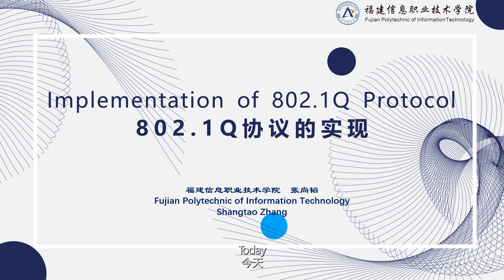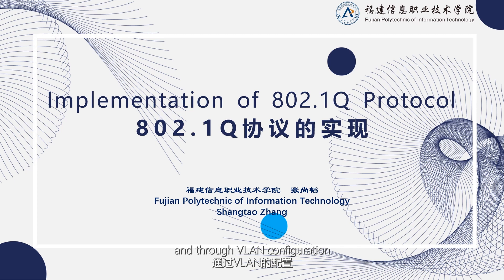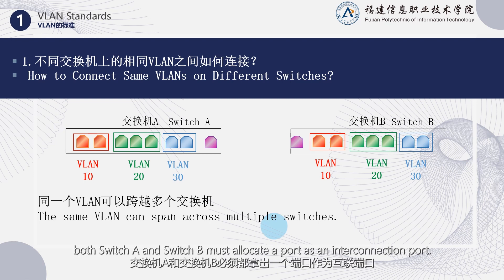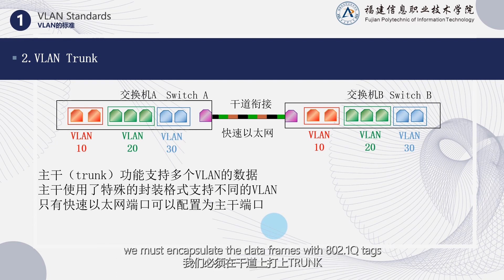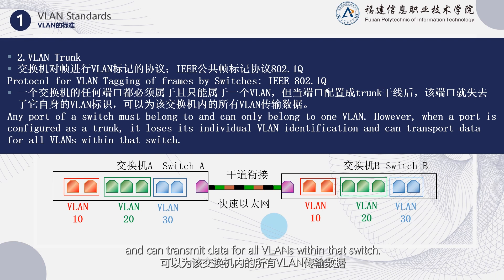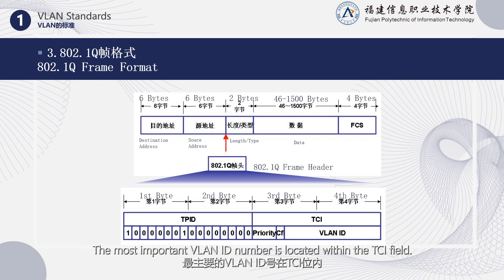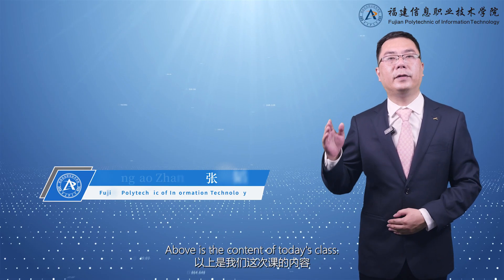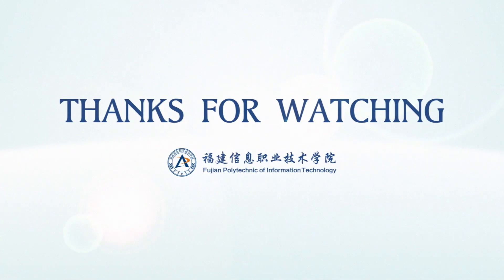2.7. Implementation of 802.1Q Protocol